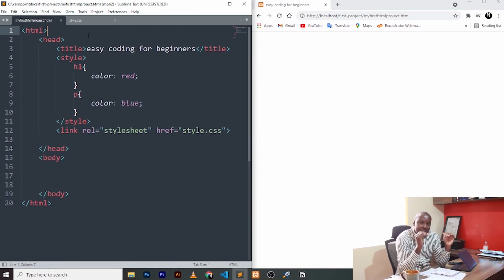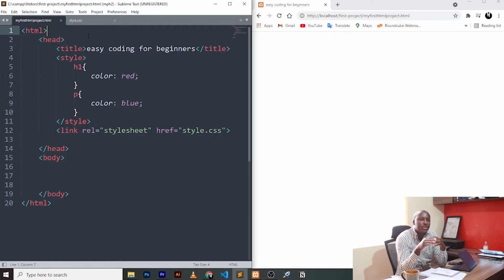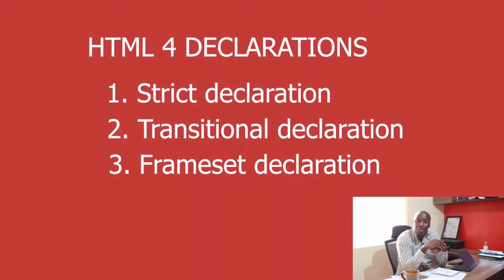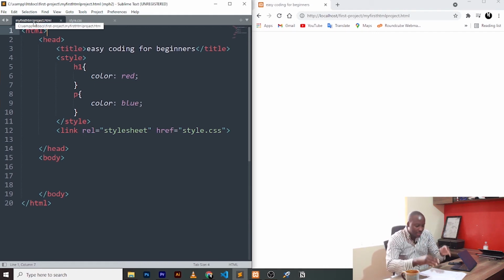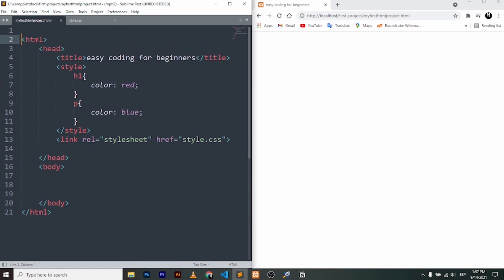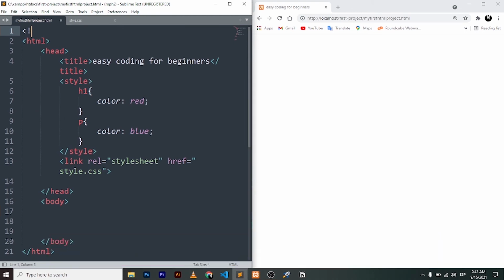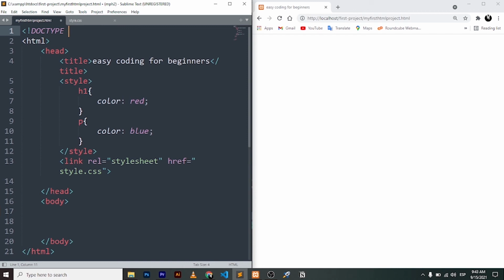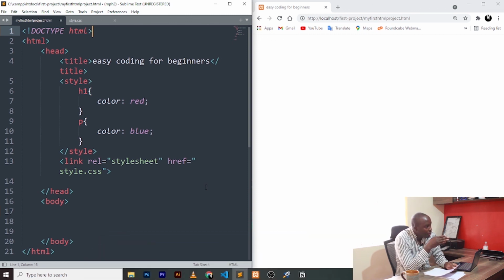7: DOCTYPE html tutorial | How to Develop a Website | Effortless Coding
In this Effortless Coding HTML tutorial, I explain the doctype tag in html

This DOCTYPE html tag tutorial was created by Samuel Baraza.

This is EFFORTLESS CODING making it easy for you in using DOCTYPE tag in HTML.